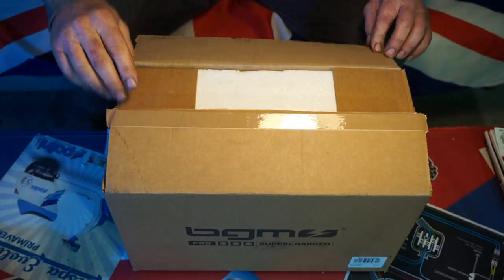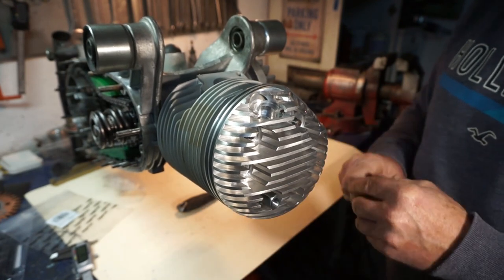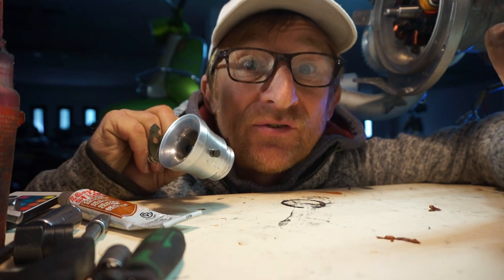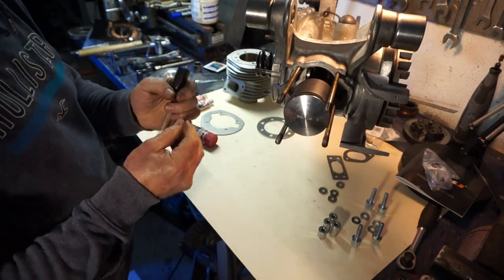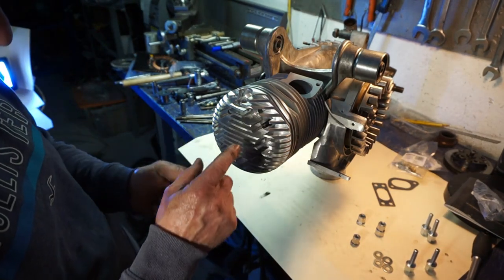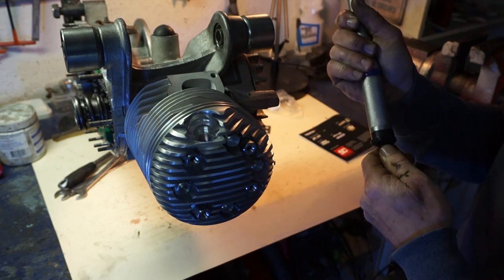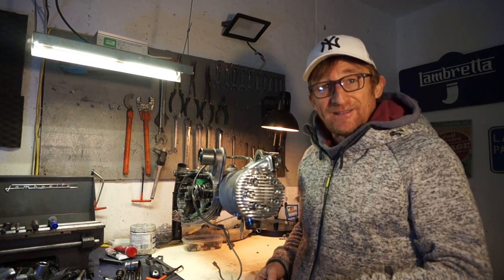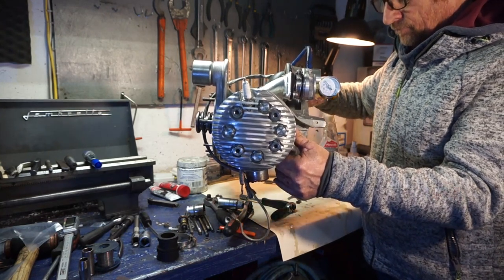RT195 kit Build part 1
GREAT  advice for building a lambretta rt 195 kt with a long stroke crank to make it 198.9 cc